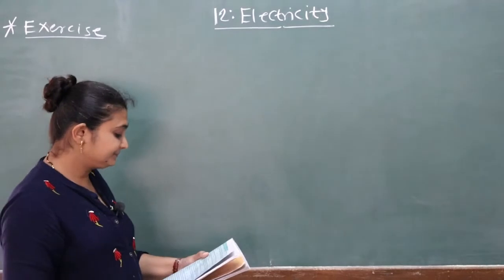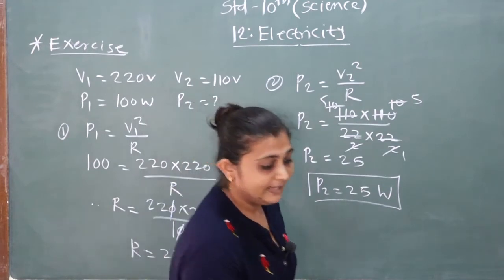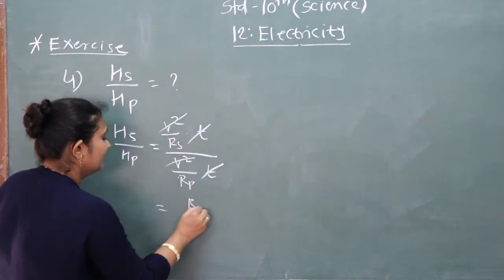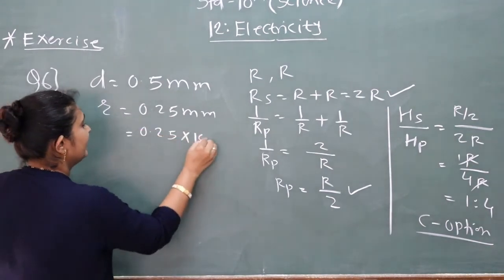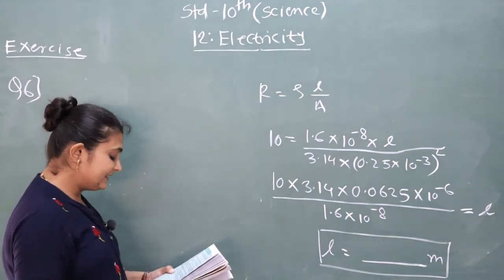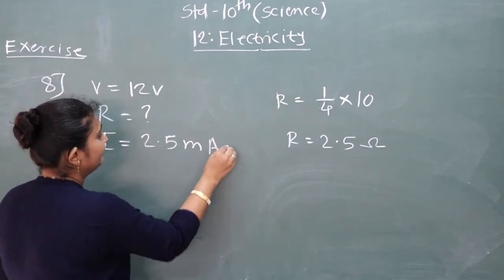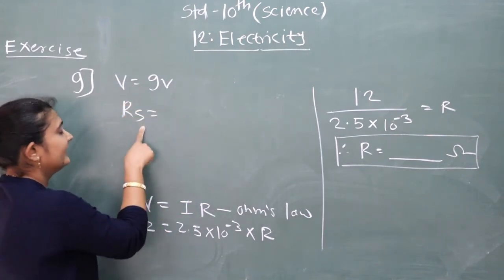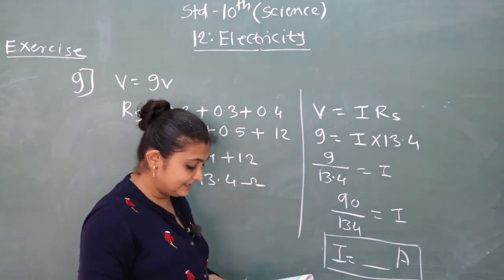Std 10, Science, Cha 12, Part 10